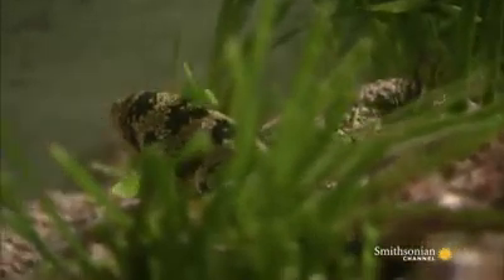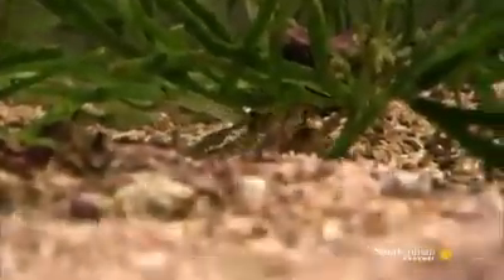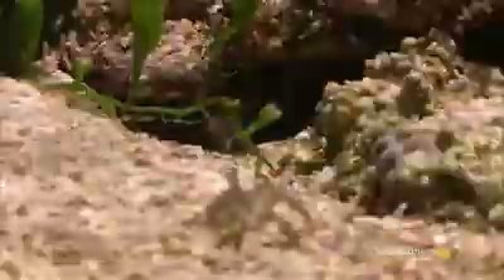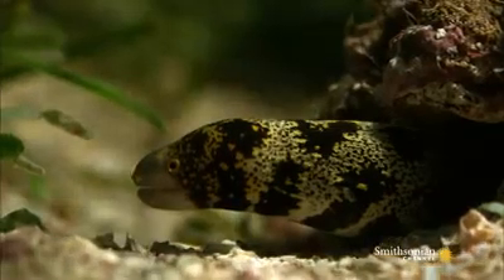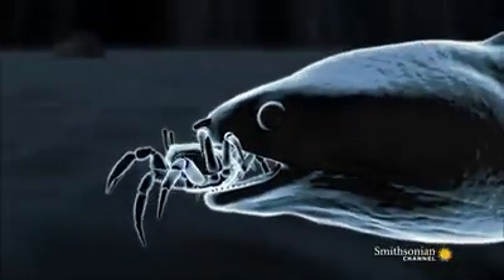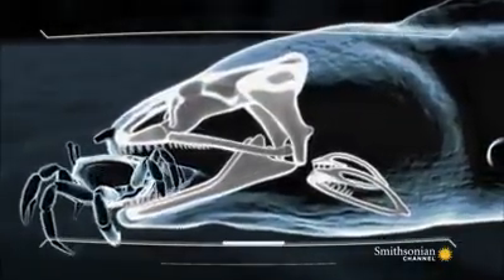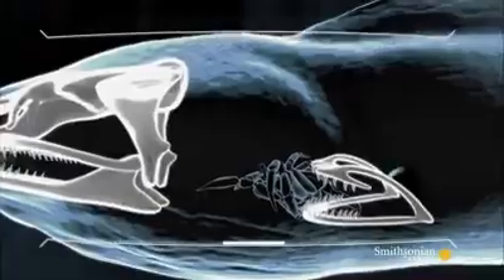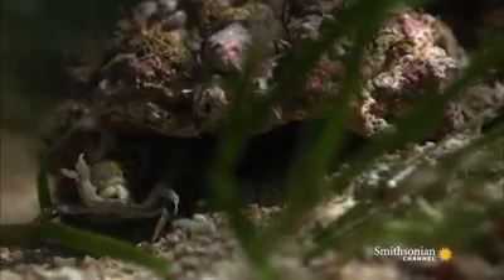Podwójne szczęki mureny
O formie i kształcie -wszystkie organizmy są idealnie zaprojektowane do warunków, do których zostały przeznaczone

Ta druga szczęka u mureny nie przypomina trochę wysuwanej szczęki potwora z filmu „Obcy”?

„Naukowcy z USA odkryli, że jeden z gatunków drapieżnej mureny wypuszcza swoje drugie szczęki do jamy ustnej, żeby schwytać swoją niczego nieświadomą ofiarę.

Odkrycie naukowców z Kalifornii opublikowano na łamach czasopisma „Nature”. Pomimo że mureny są dominującymi rybami drapieżnymi wielu raf koralowych, ich sposób zdobywania pokarmu nie był dotychczas dobrze poznany. Charakterystyczny wydłużony kształt muren sugerował, że mechanizm zasysania ofiary stosowany przez większość ryb nie jest sposobem wybranym przez mureny.

Rita Mehta i Peter Wainwright z University of California odkryli, że mureny należące do węgorzowatych mają niesamowicie ruchomy zestaw szczęk w gardle, które są na tyle mobilne, że ryby wypuszczają je do jamy ustnej w celu schwytania ofiar, a następnie cofają ze smacznym kąskiem z powrotem do gardła.

Taki sposób polowania jest możliwy dzięki istnieniu wydłużonych mięśni kontrolujących ruchy szczęk przy jednoczesnej redukcji przylegających łuków skrzelowych.”